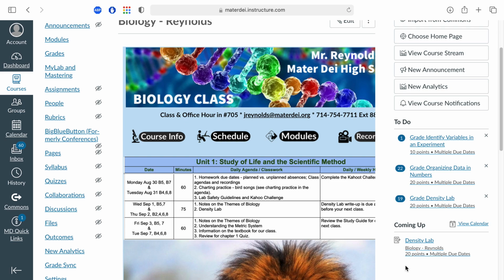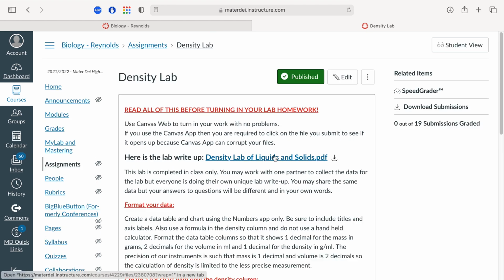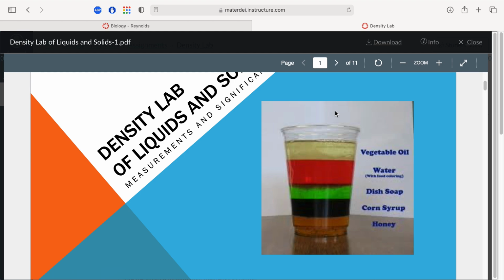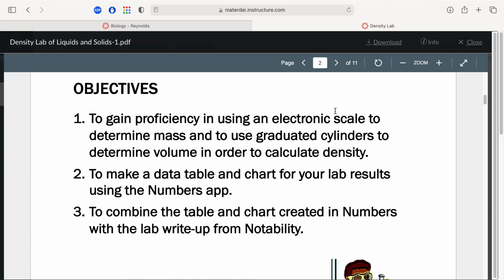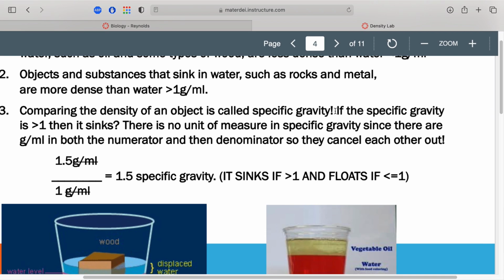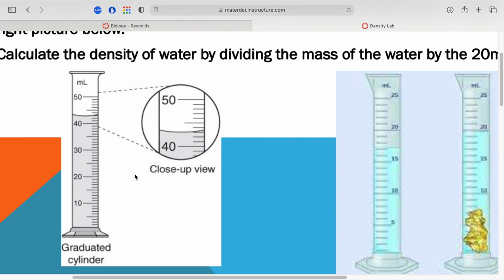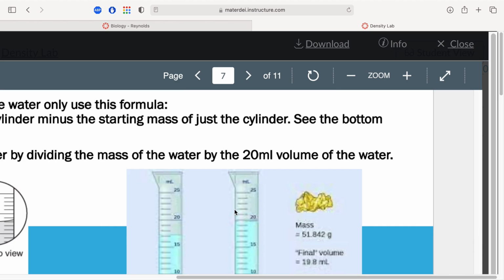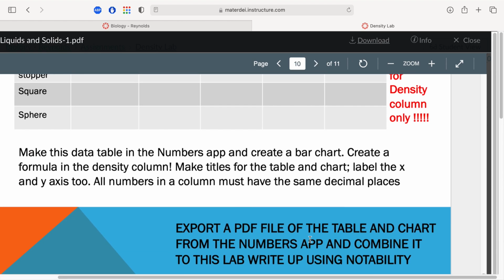Density Lab Directions